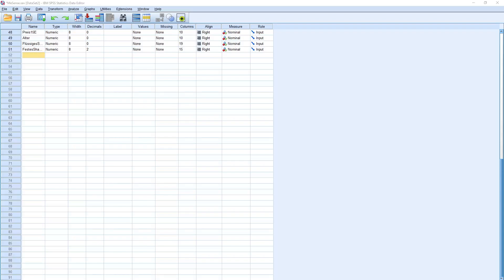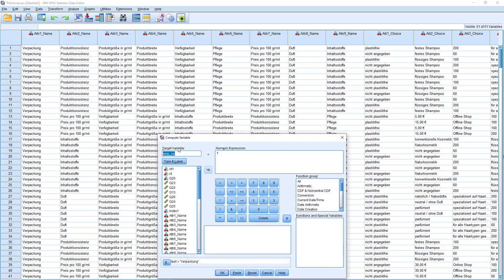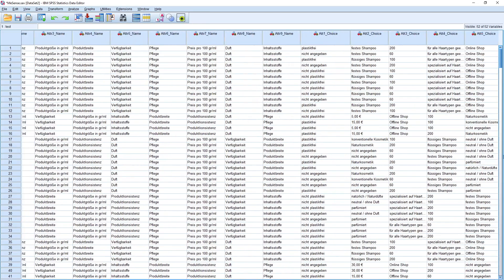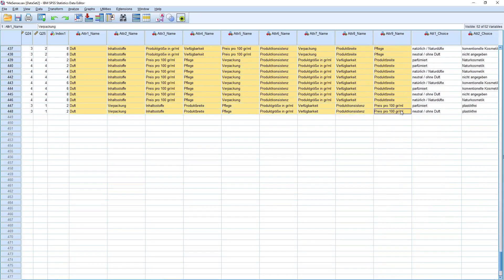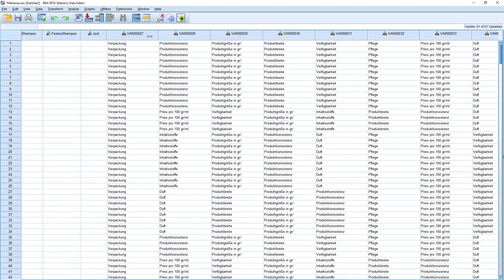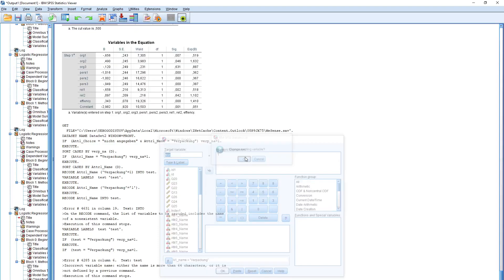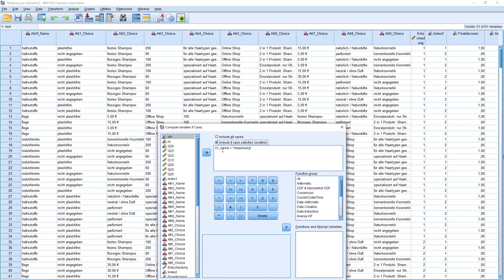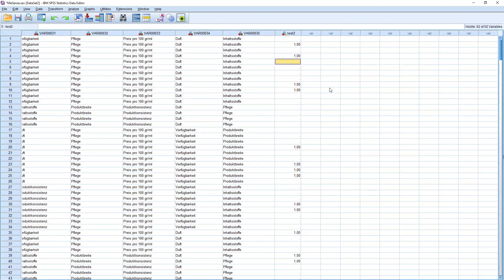Error in SPSS during a Discrete Choice Experiment Analysis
Error when coding answers for a DCE based on the SDT tool.